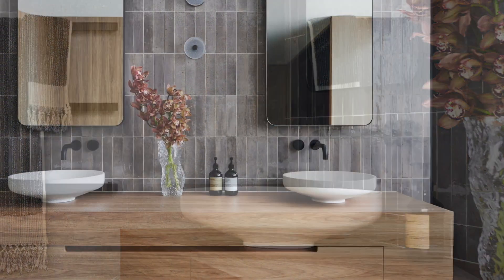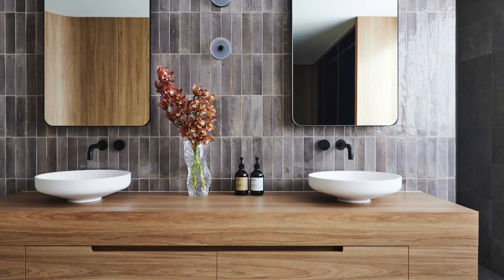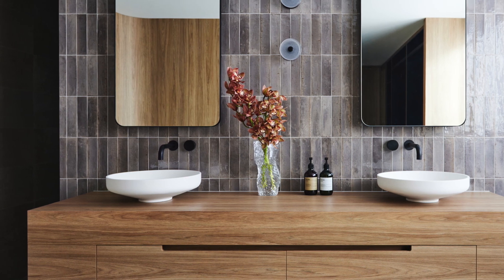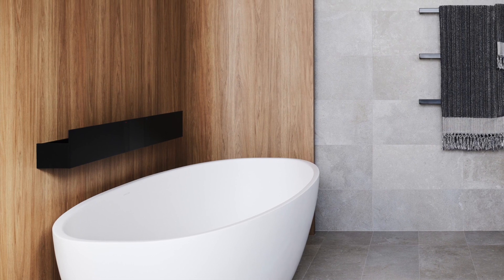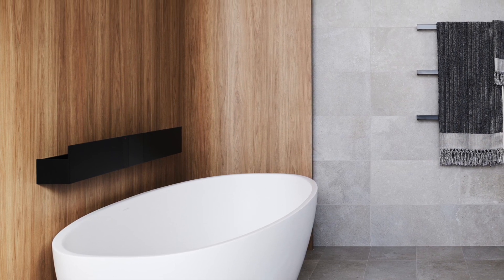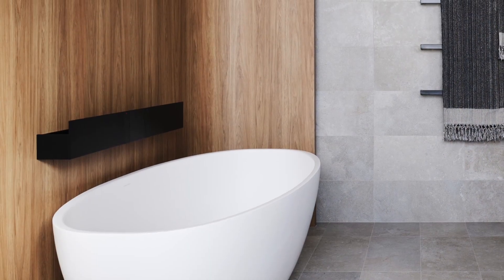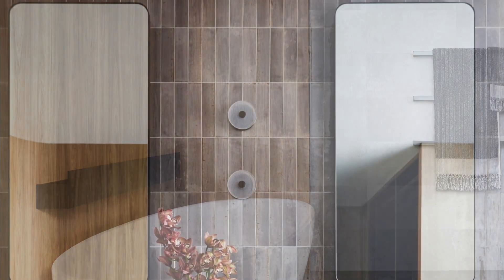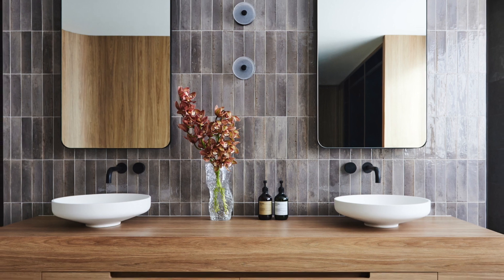Winner of the 2023 TIDA Australia Architect Bathroom – Giorgi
See all the Trends International Design Awards (TIDA) Australia Bathroom winners –

Handmade, glazed vertical subway tiles create a glistening water-like effect on the wall behind the vanity, contrasting with the larger format  wall and floor tiles with their stone-like finish.

The vanity wall screens off the toilet and the shower enclosures, accessed by openings at the side.